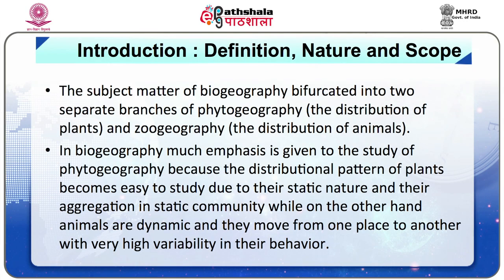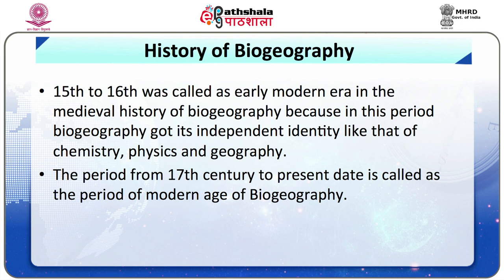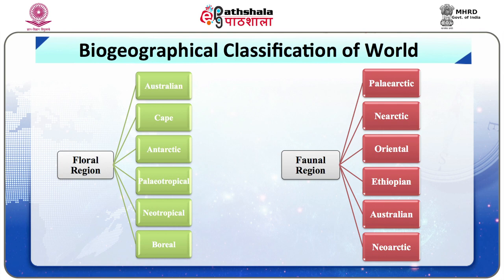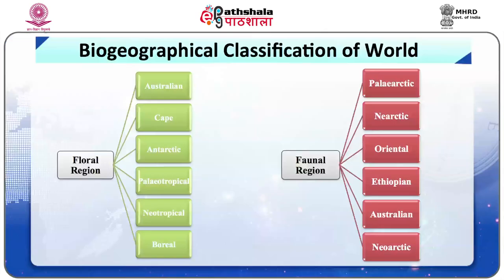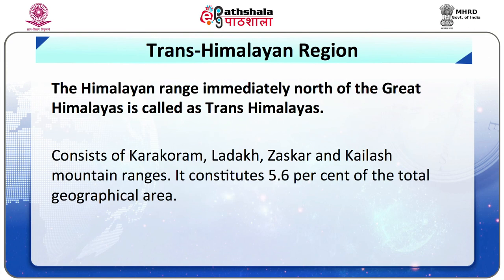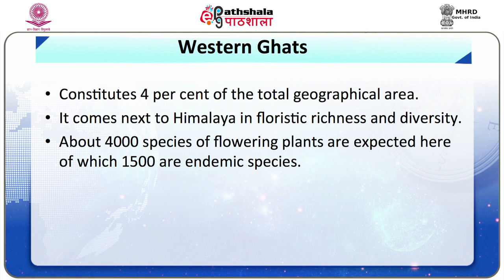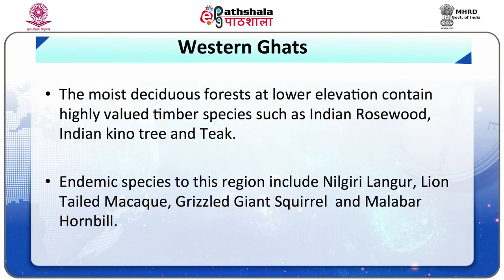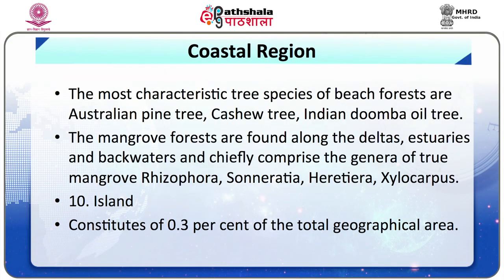Biogeographical classification of India (Geography)